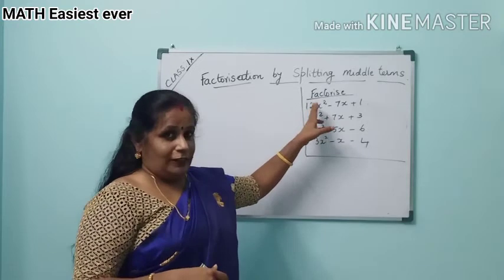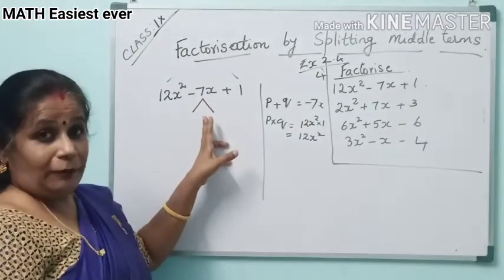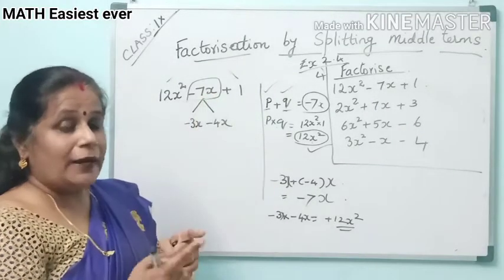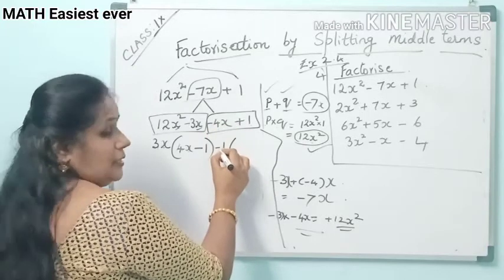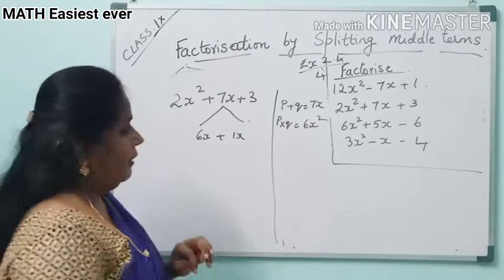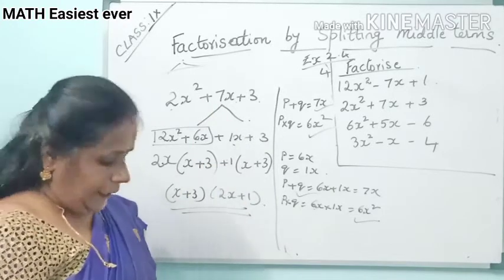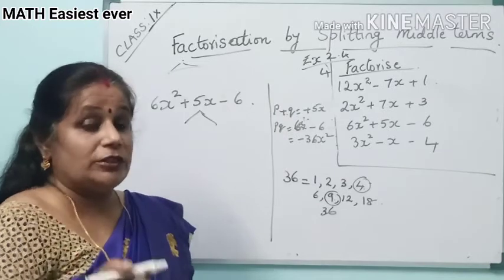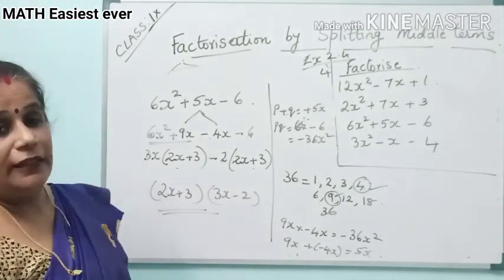CLASS IX: POLYNOMIALS , FACTORISATION BY SPLITTING MIDDLE TERM